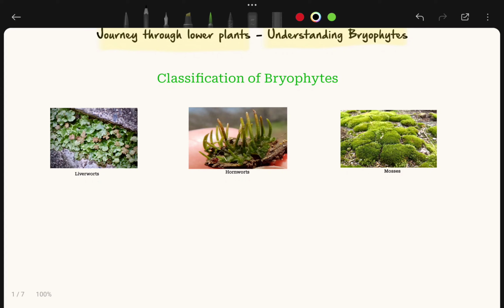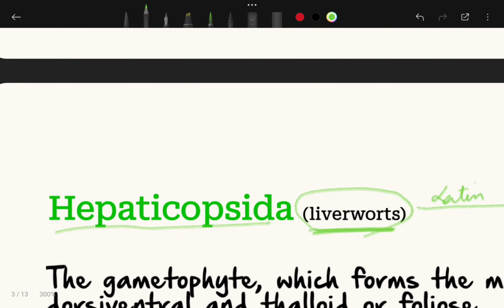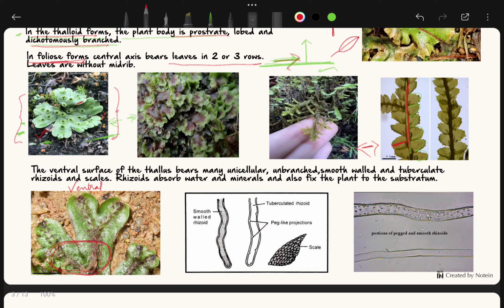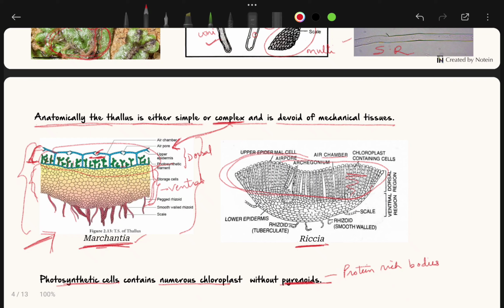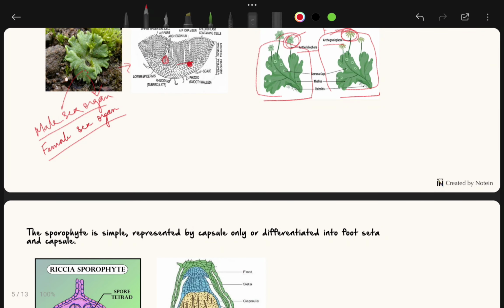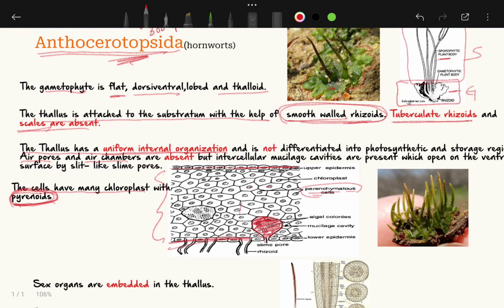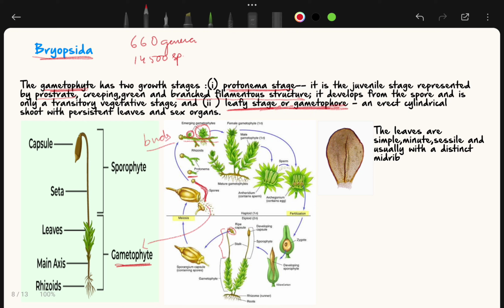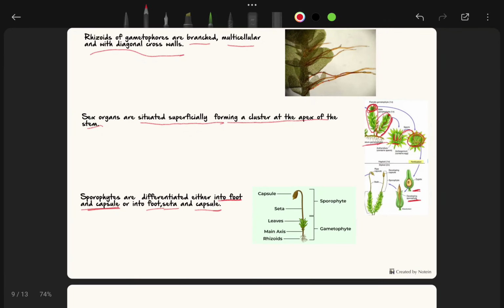Classification of bryophytes detailed explanation *new video* |B.Sc, M.Sc,Csir net,NEET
📚 Classification of Bryophytes | Liverworts, Mosses, Hornworts Explained

In this video, we cover the detailed classification of bryophytes, including the three major groups: Liverworts , Mosses , and Hornworts.

This lecture is designed for students preparing for:
✅ B.Sc. & M.Sc. Botany
✅ CSIR-UGC NET (Life Sciences)
✅ NEET Biology
✅ Other competitive exams in plant sciences

We'll break down each division with:
✔️ General characters
✔️ Key examples
✔️ Differences between groups
✔️ Easy-to-understand explanations

⏰Timecodes⏰
0:00 Introduction
4:37 Hepaticopsida
22:06 Anthocerotopsida
28:08 Bryopsida
35:13 outro

📚Books used📚
A textbook of Botany

Textbook for Csir net Lifescience

🧠 Whether you're a college student or an aspirant preparing for exams, this video will strengthen your foundation in bryophyte taxonomy.

Found this helpful? Let me know which bryophyte group—liverworts, mosses, or hornworts—you liked most! 💬